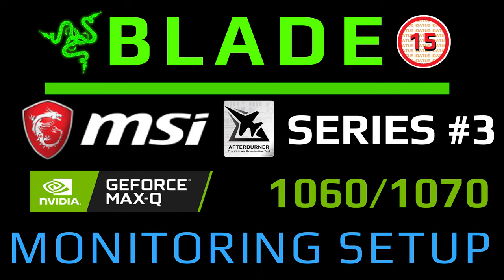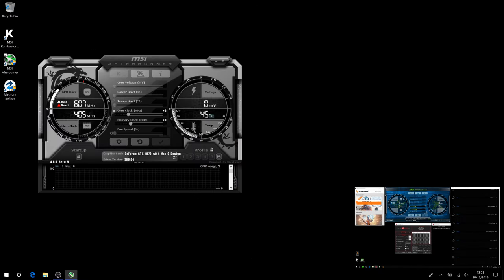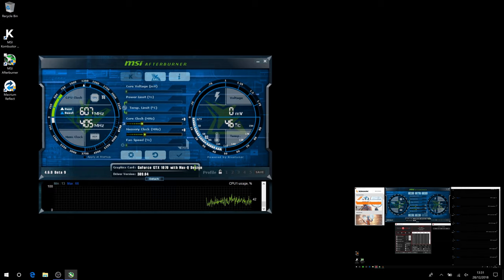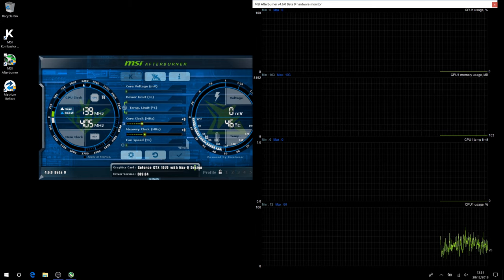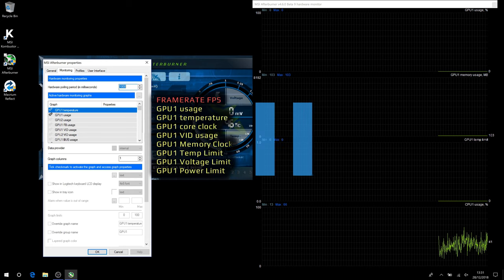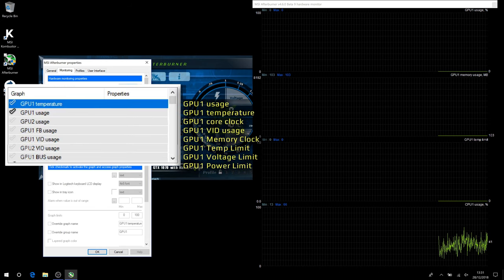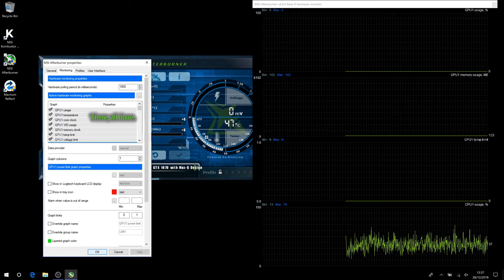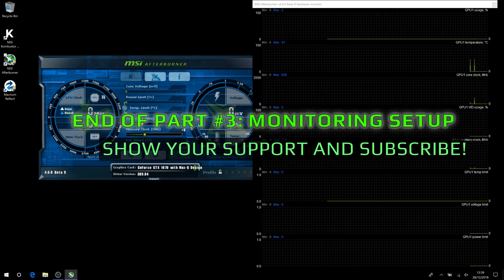NVidia MSI Afterburner | Monitoring Setup ◄iDATUS►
MSI AFTERBURNER Monitoring Setup◢
Guides for Underclocking or Overclocking the NVIDIA GPU with MSI Afterburner AS shown on my Razer Blade 15 4k◢